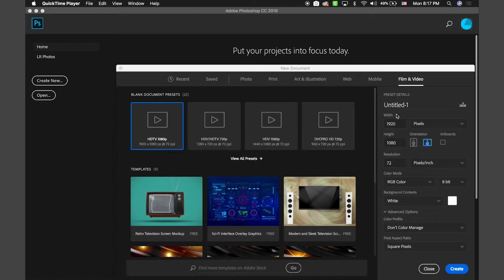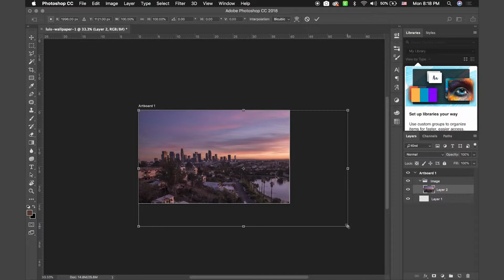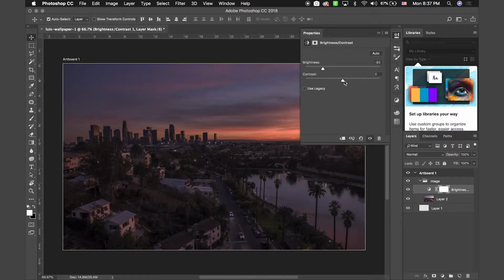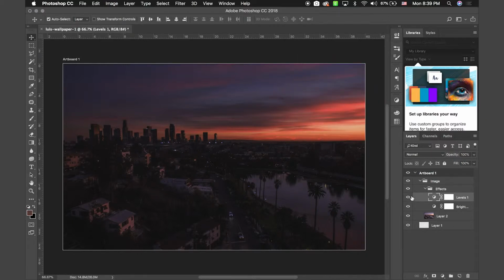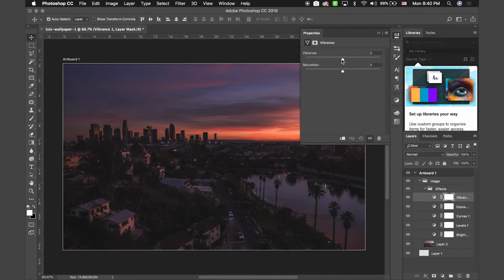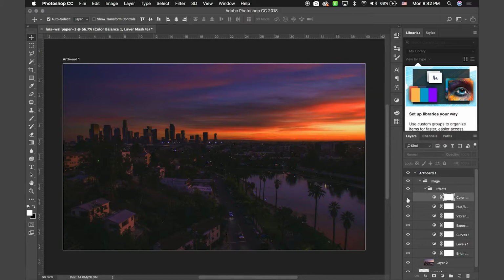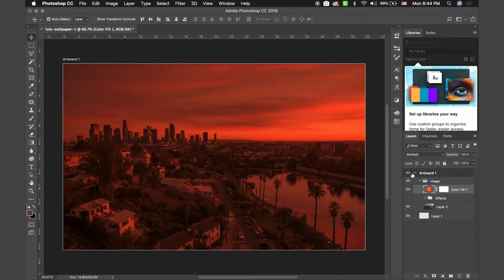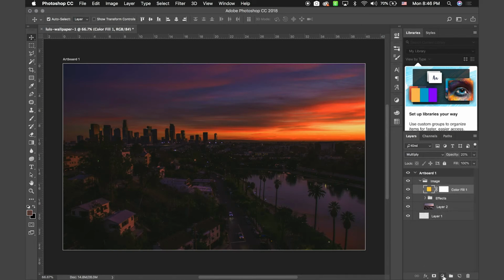Intro to Photoshop: How to use Adjustment Layers to create a wallpaper | Quickcolor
New to photoshop!? Let's dive in and learn the basics of this software. This video will show you how to use the adjustment layers to an existing image that needs color, vibrant, dark and light adjustments. You can apply this technique to any image.

Quick color is a series of videos documenting my creative process. Quick color represents the ability to conceptualize an idea, document it, and quickly create a finalized design that inspires other curators to try something new.

Video Editing Process:
1. All work was created in Adobe Photoshop, Illustrator, AfterEffects and Premiere.
2. Create intro video animation in Adobe AfterEffects.
3. Create Dynamic Link Files between Adobe AfterEffects and Premiere Pro.
4. Export Video and Upload.